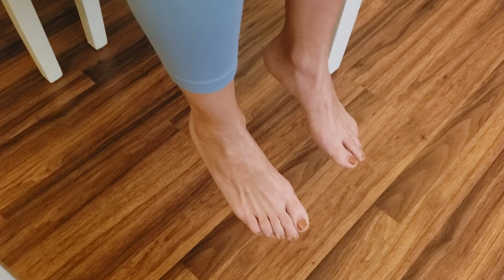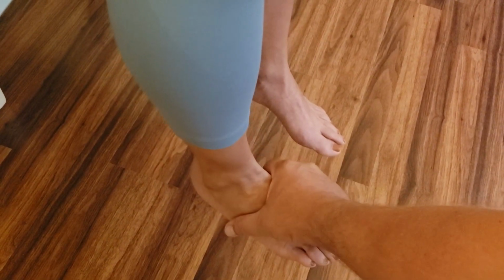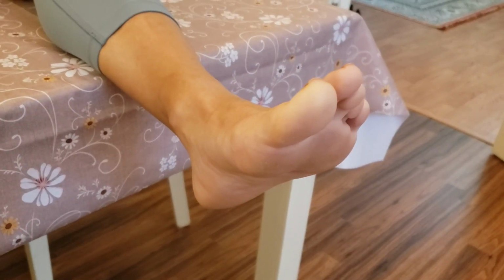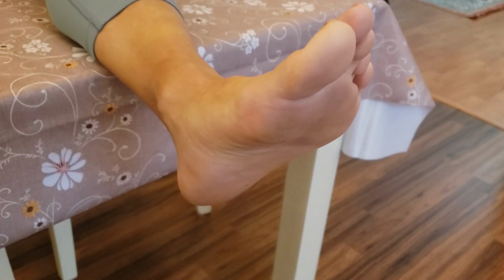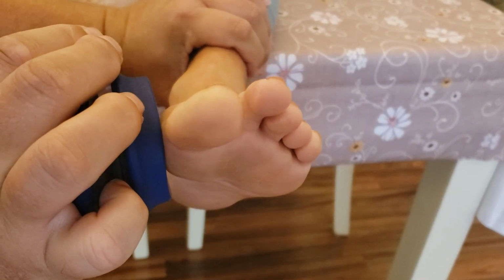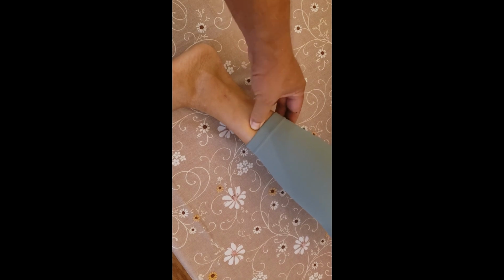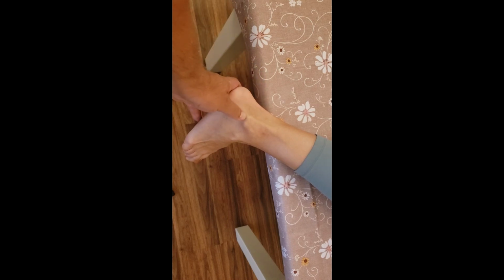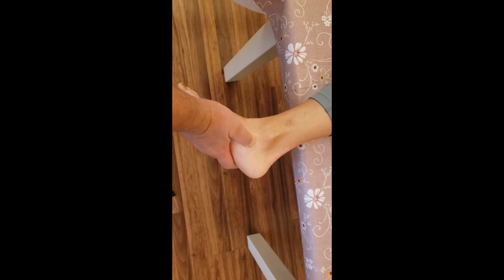ANKLE DORSI MMT INVERSION HHD PALP FIB LONGUS CALCFIB LIG TIBPOST TENDON